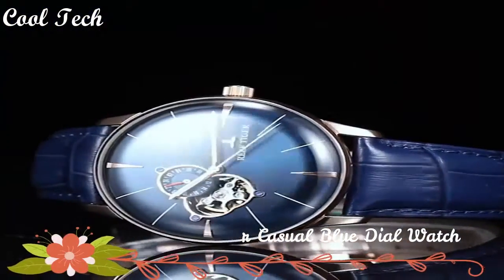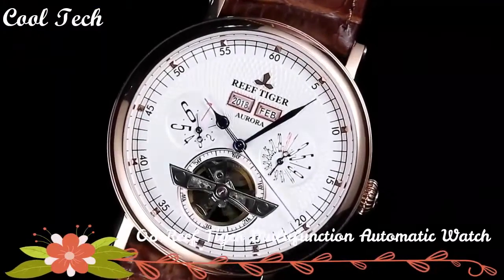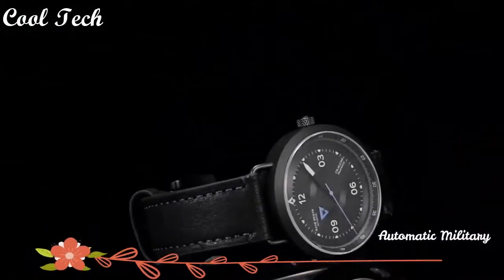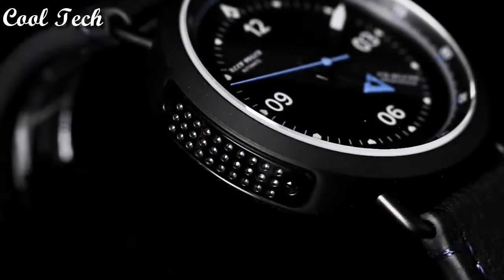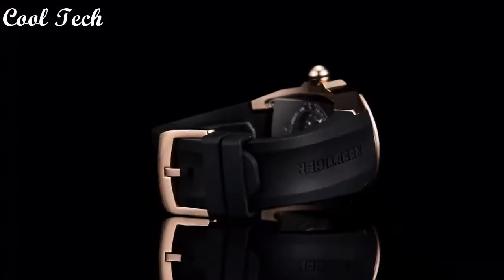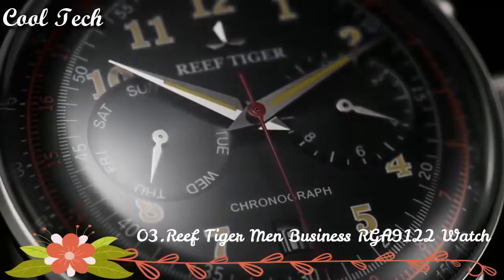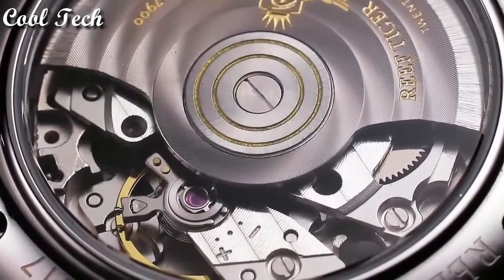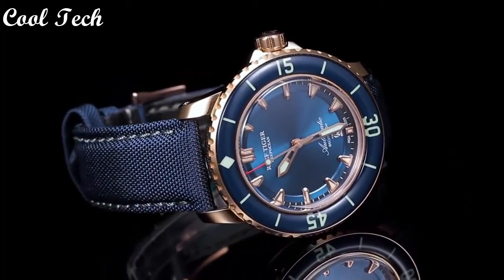Top 10 Best New Reef Tiger Watches For Men To Buy In 2022